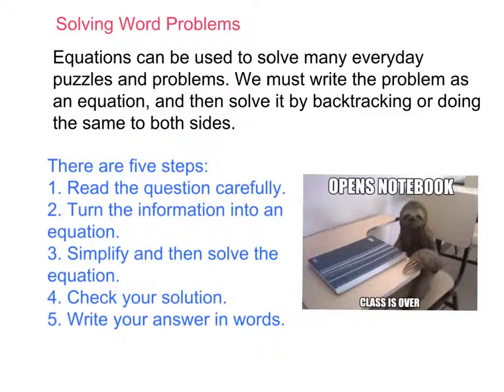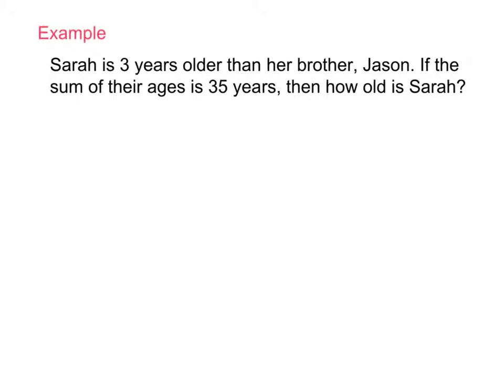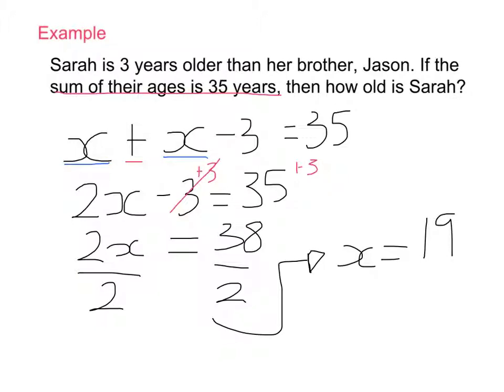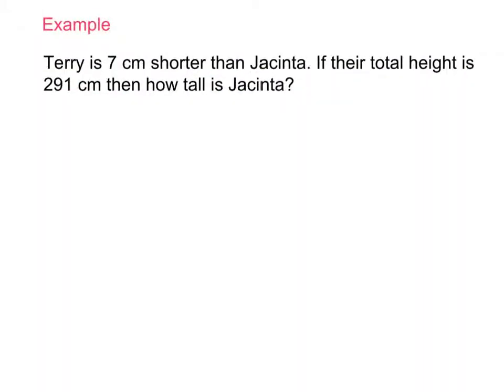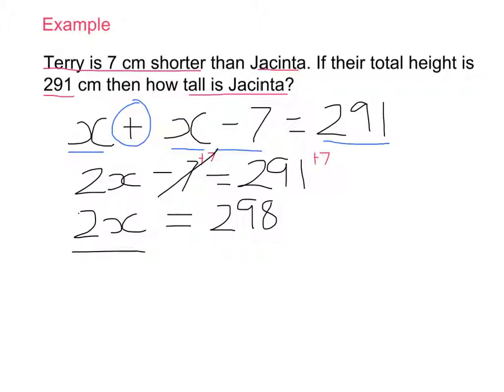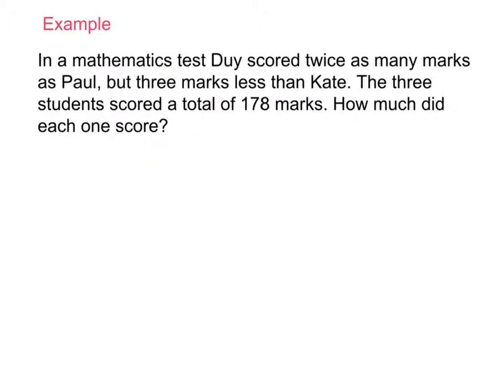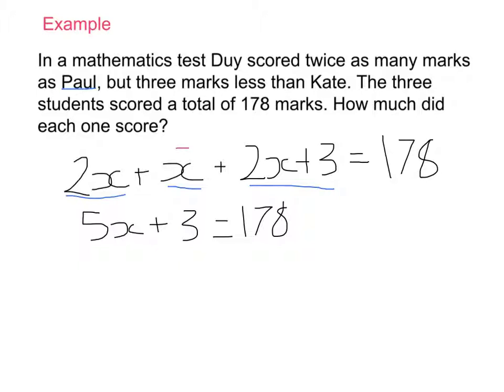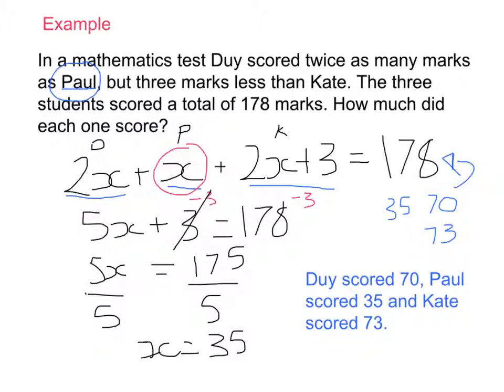Year 8: Solving Word Problems